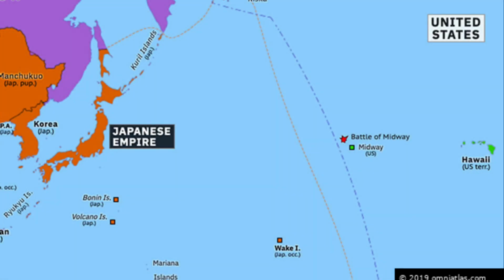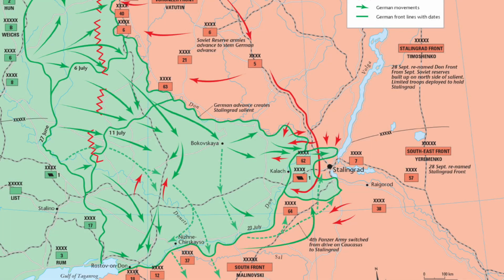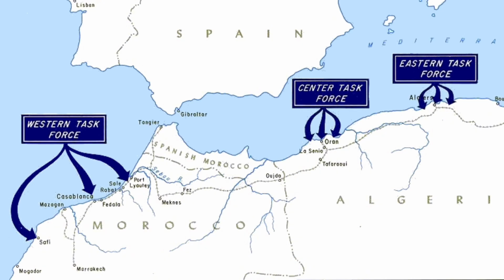AP World Documentary : Collapse of the Axis Powers